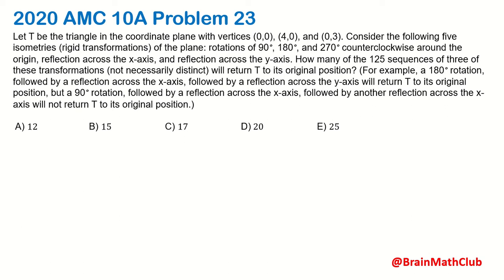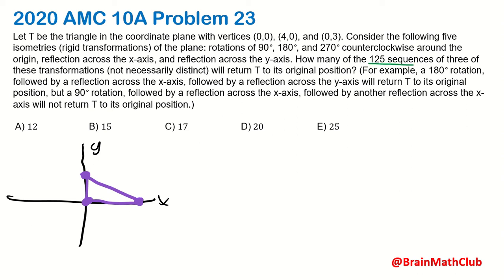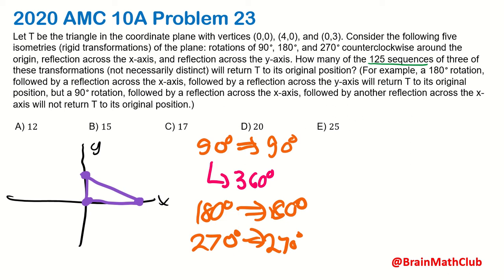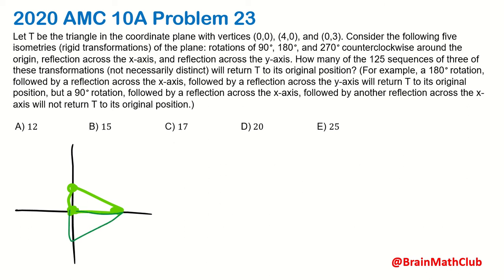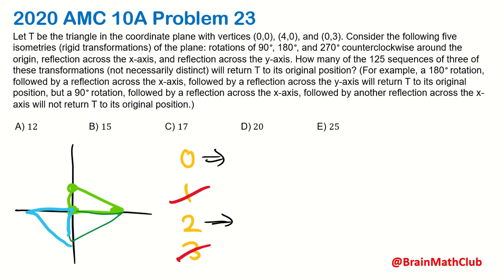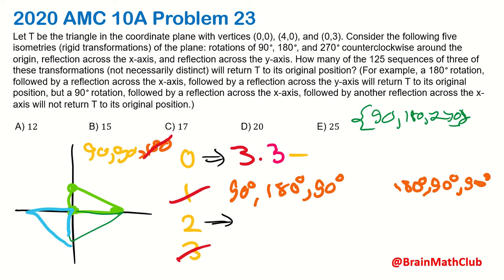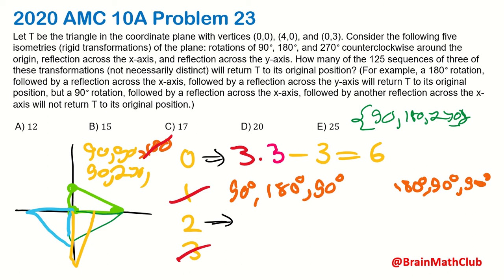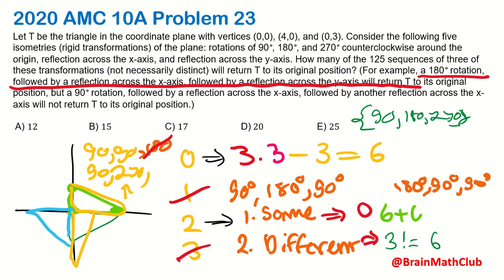2020 AMC 10A Problem 23